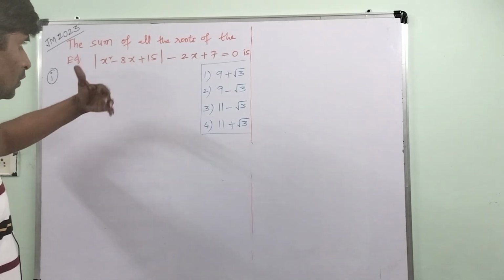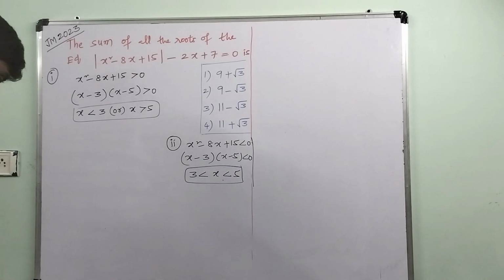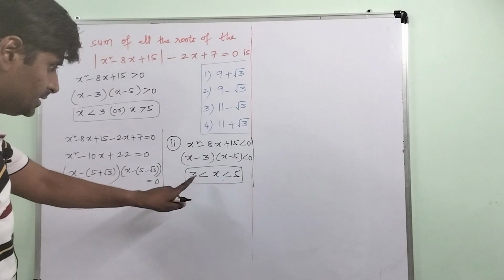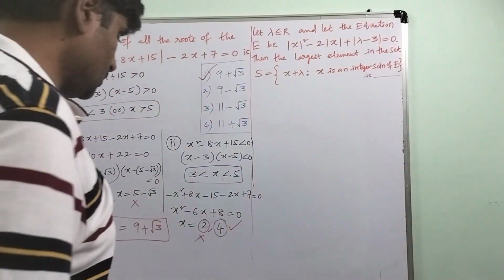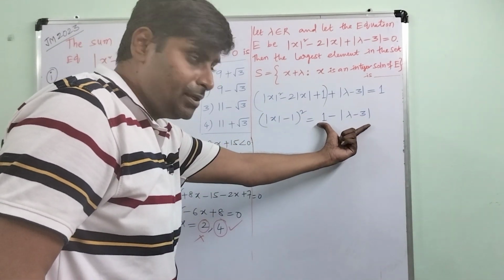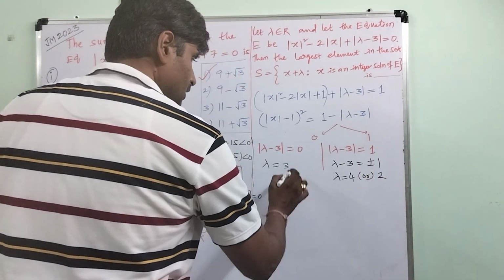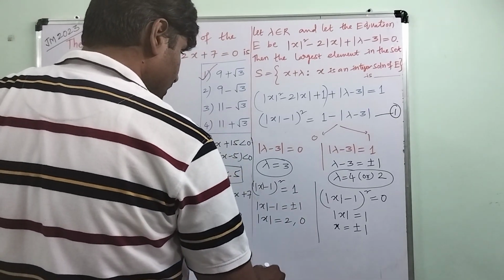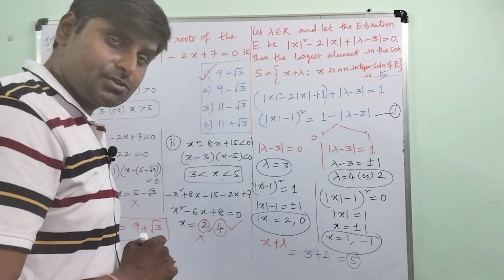JEE MAINS 2023 INEQUALITIES Questions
Questions from JEE MAINS 2023 from the chapter *INEQUALITIES*